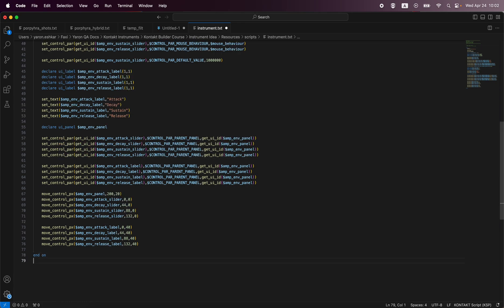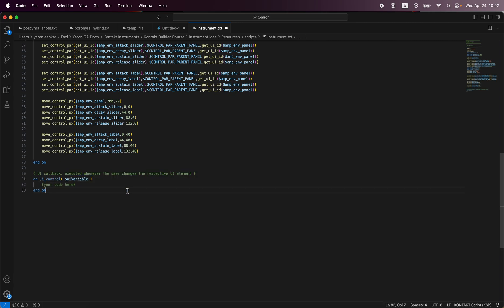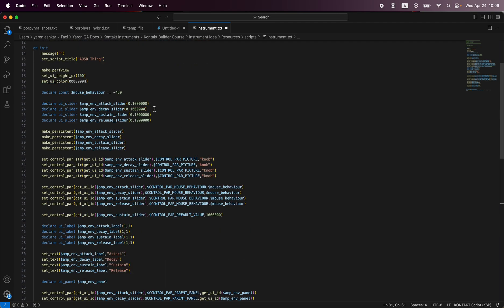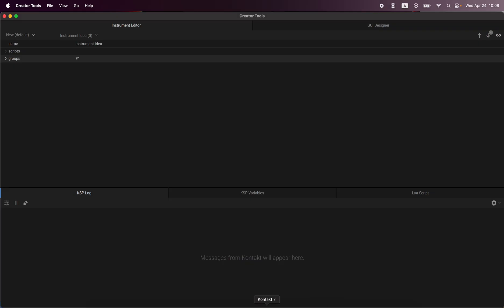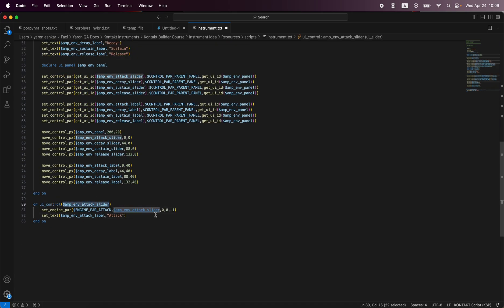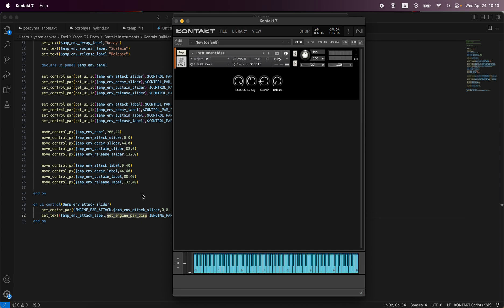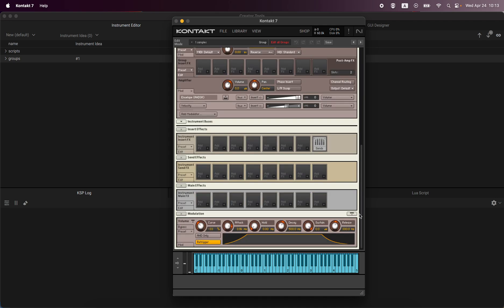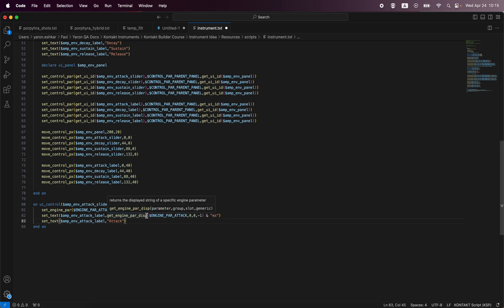Kontakt Builder KSP Scripting Course Tutorials - Lesson 4 (Callbacks, engine pars, display values)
Lesson 4: Callbacks, Engine Parameters, and Display Values

Learn the basics of Kontakt instrument building and KSP scripting with Yaron Eshkar, who spent five years as a QA engineer and product manager in the Kontakt team at Native Instruments.

Lesson 4 Content:

Callbacks: Understanding the role of callbacks in KSP scripting and how to utilize them effectively.
UI Callback: Implementing UI callbacks for dynamic user interface responses.
Engine Parameters: Managing engine parameters to control and optimize the instrument's performance.
Values in Labels: Displaying and managing values using labels for better visual representation.
Display Parameters: Customizing display parameters to enhance user interaction and control.

This lesson dives deep into advanced scripting techniques, providing you with the skills to create dynamic and responsive Kontakt instruments. Whether you're optimizing user experience or fine-tuning engine performance, these topics are essential for any Kontakt developer.